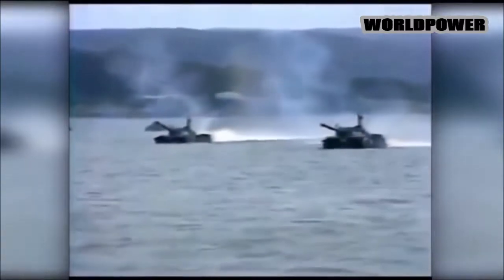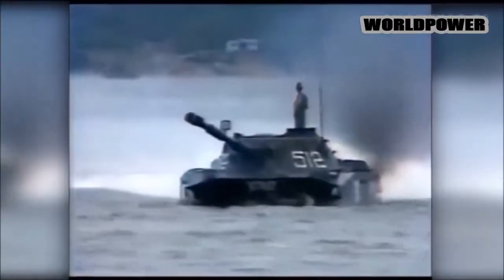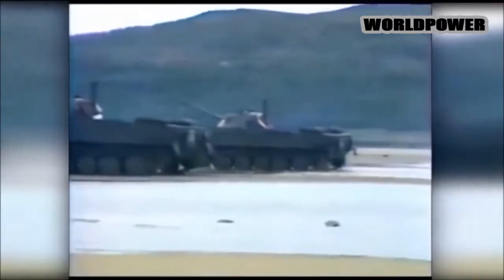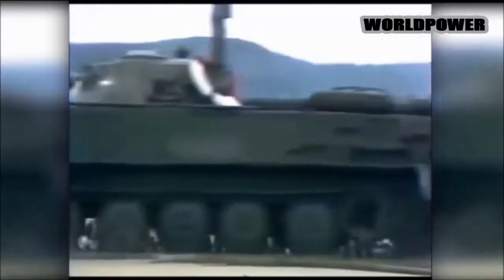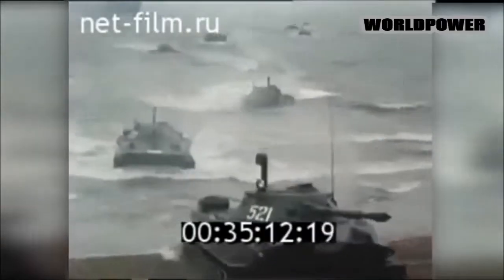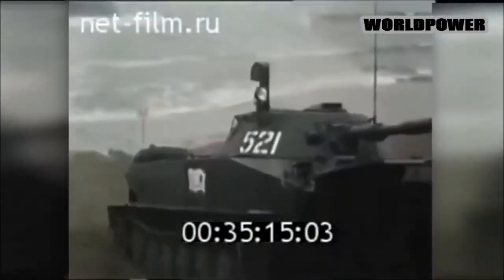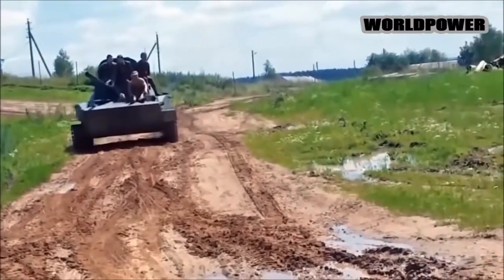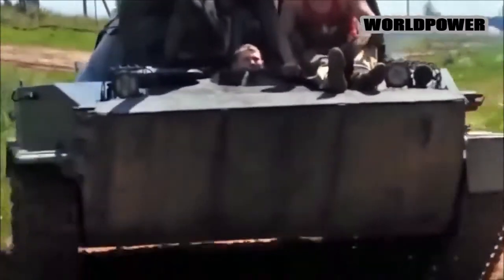PT 76 WAS THE LITTLE SOVIET AMPHIBIOUS TANK THAT COULD